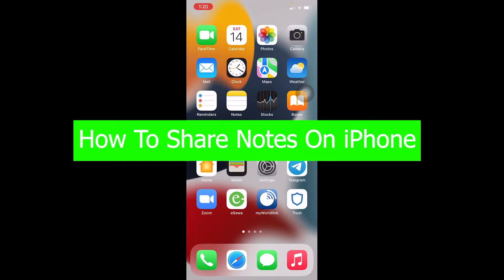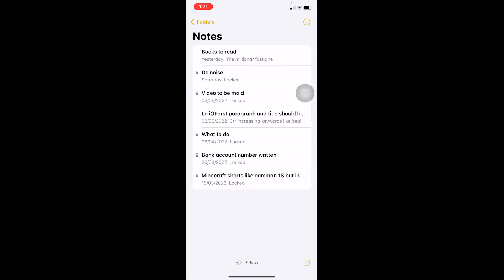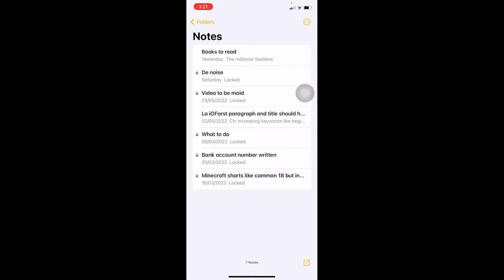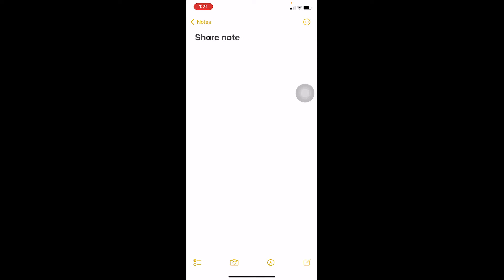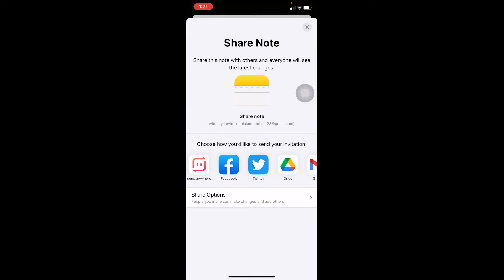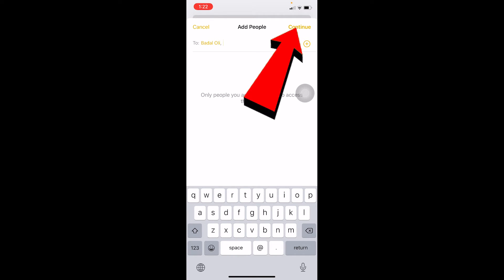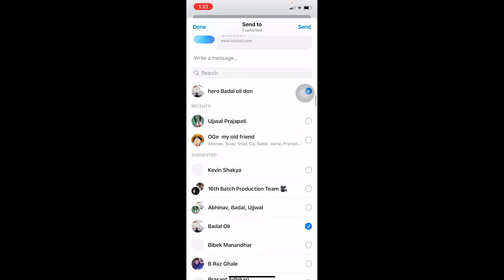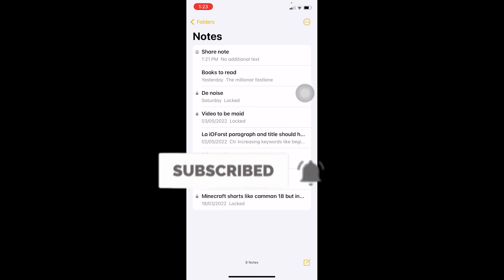How To Share Notes On iPhone (2022)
Learn how to share your notes on iphone.
This video walks you through the step by step process of how to share notes on iphone. Watch the video till the end and learn the steps in detail.